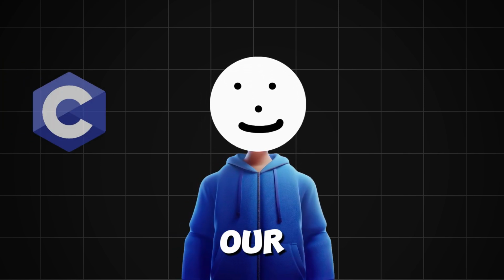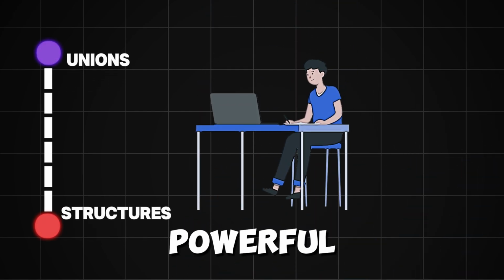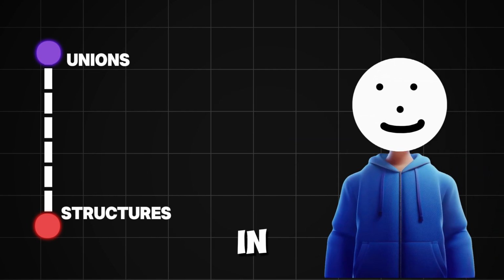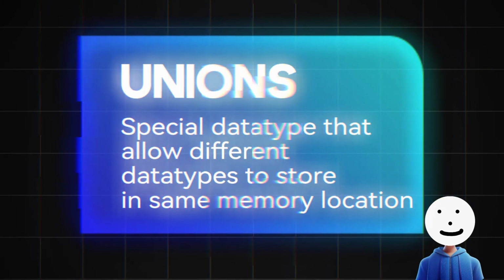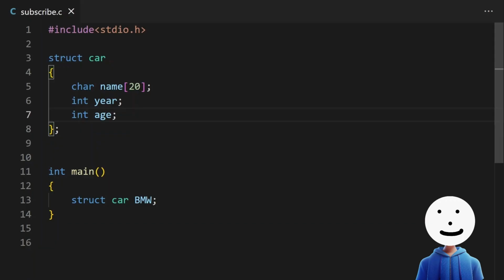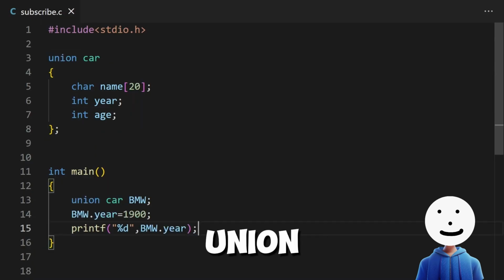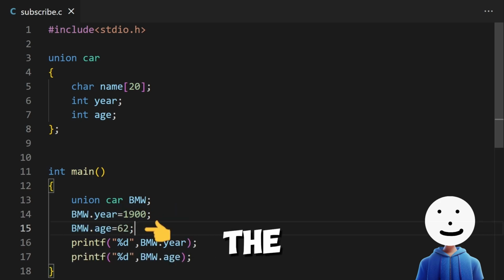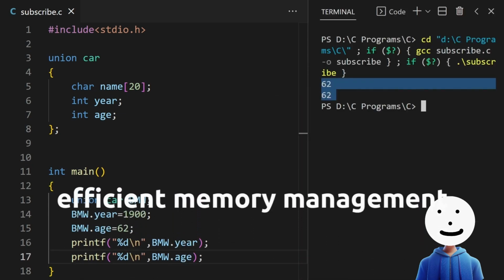Structures and Unions in C: Your Final Guide! | CodeWithMujtaba | Part #10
Welcome to the final video in our C language series! 🎉

In this episode, we'll dive deep into structures and unions in C programming. Understanding these concepts is essential for efficient memory management and handling different data types in your code. Here’s what you’ll learn:

🔹 Structures: How to declare and use structures, and why they’re important for grouping different data items together.

🔹 Unions: The difference between unions and structures, how to declare unions, and their use cases in memory optimization.

Why This Matters:
Structures allow you to bundle different data types, making your code more organized. Unions, on the other hand, help you manage memory more efficiently by storing different data types in the same memory location.

By the end of this video, you’ll have a solid understanding of when to use structures and when to opt for unions in your C programs. If you're serious about mastering C programming, this video is a must-watch! 🚀

💬 Share your experience with this series and any suggestions for future content in the comments below.

Final Message:
If you’ve made it to the end of this description, you’re a true coding enthusiast! Write your thoughts and suggestions in the comments below. Your feedback helps me create better content for you. Thank you for being part of this journey! 😊